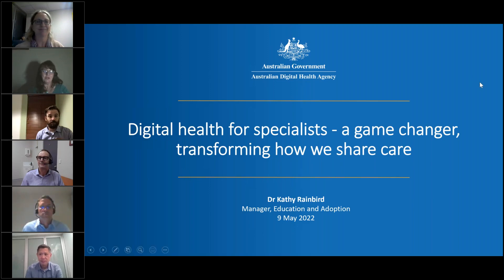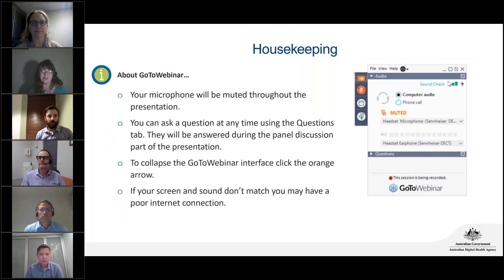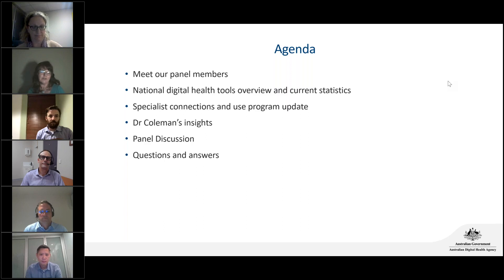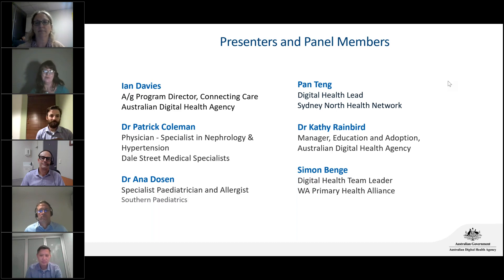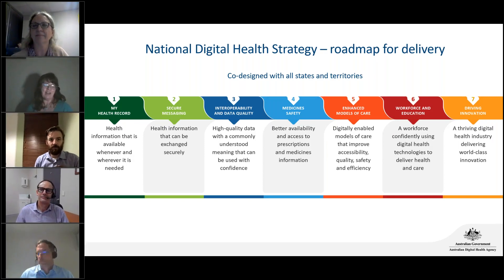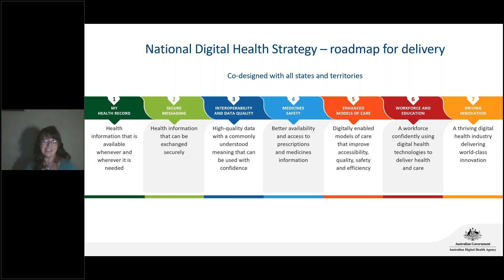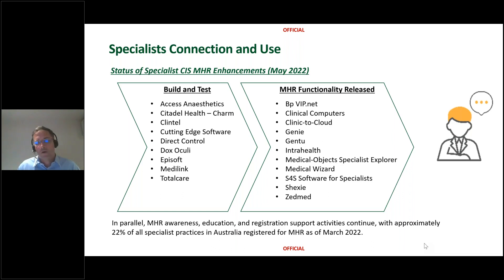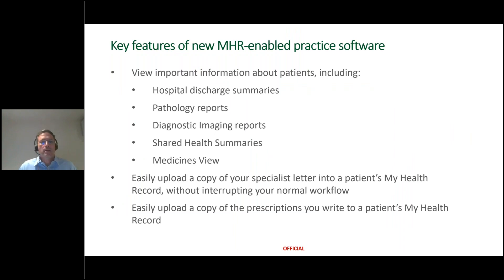Digital health for specialists: digital tools transforming healthcare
Digital health tools are changing how healthcare is delivered in Australia. Telehealth consultation and access to My Health Record allow digital health specialists to transform health service delivery and support continuity of care across the country.

Please join the Australian Digital Health Agency, WA Primary Health Alliance, Northern Sydney PHN and our special guest Dr Patrick Coleman (Physician - Specialist in Nephrology and Hypertension, Dale Street Medical Specialists) and other speakers, to hear how digital health is transforming care. Healthcare professionals and practice managers from all sectors, particularly those in specialist medical practice, are encouraged to attend, hear these success stories of digital health adoption, and be inspired to start using digital health.

For more information about our ongoing video series or how to attend a webinar session for healthcare providers

Learn how digital health tools help specialists streamine processes and optimise patient care

Chapters
0:00 - Introduction
1:11 - Housekeeping
1:46 - Agenda
2:43 - Presenters
5:44 - My Health Record
6:51 - Digital Health Tools
7:14 - National Statistics
9:41 - Specialist connections and use
11:48 - Offroad functionality
13:03 - Benefits of using mouth records
14:53 - Dr Coleman Patrick
22:52 - Sharing of care
25:25 - Annas thoughts
28:19 - Simons thoughts
30:09 - Getting registered
32:49 - Primary Health Network
34:48 - Finding correspondence
39:05 - Uploading Discharge Summaries
42:42: Missing Documents
45:03 - Uploading Sensitive Information
47:53 - Gold Mine of Information
49:10 - Safe Scripts
55:08 - Frustration

Video Accessibility
Video Accessibility is essential for people with disabilities.

We are continually updating our online channels and assets to meet Web Content Accessibility Guidelines (WCAG) 2.1 Level AA.